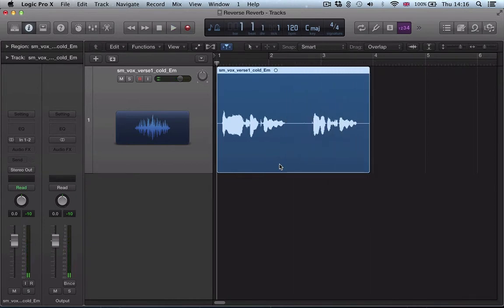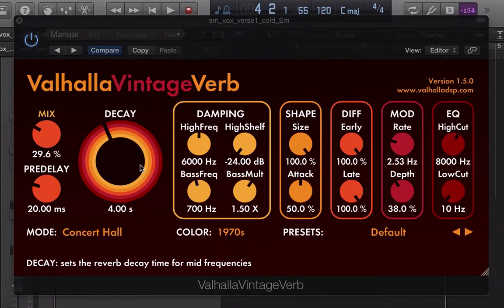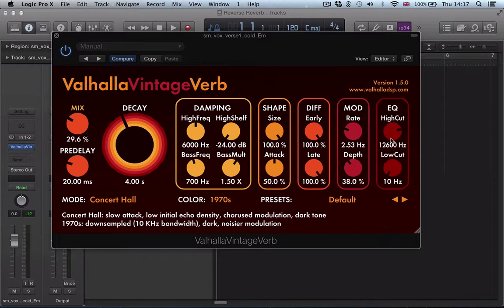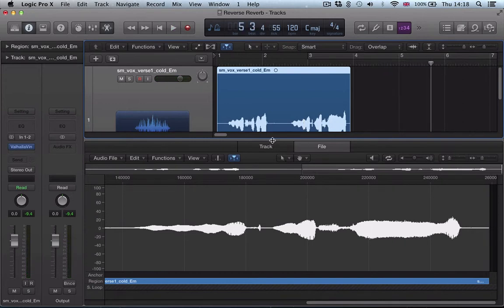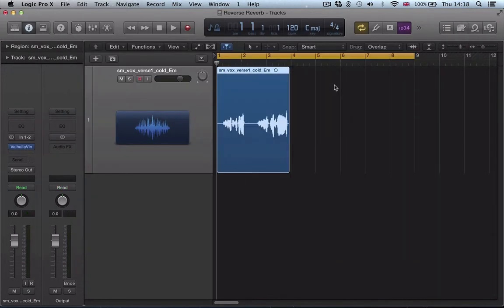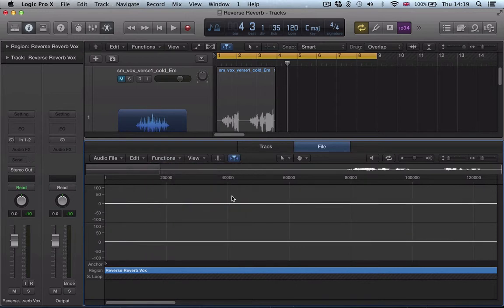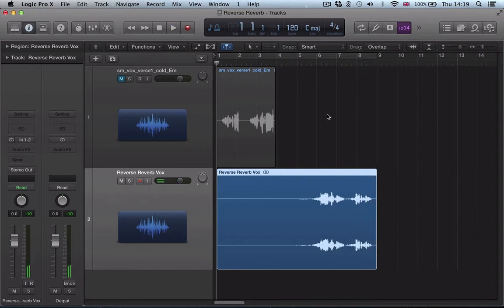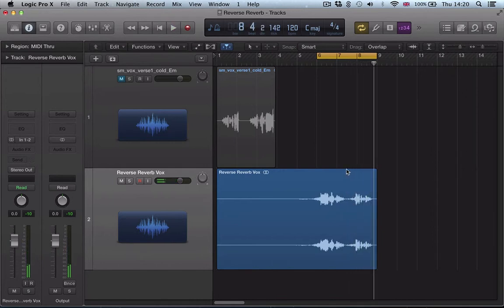Reverb Tips Reverse Reverb